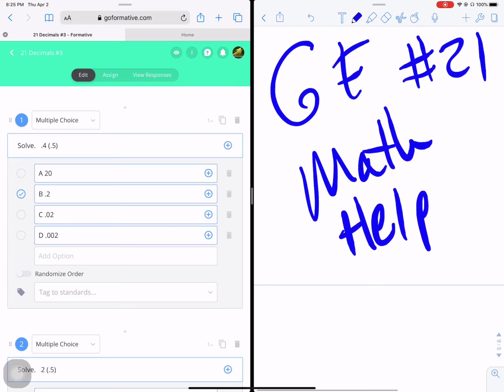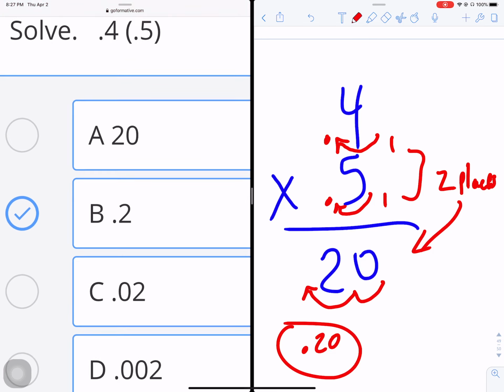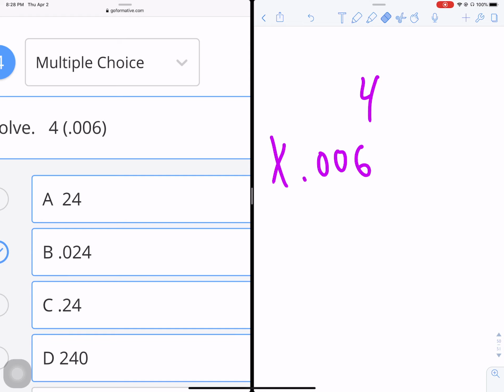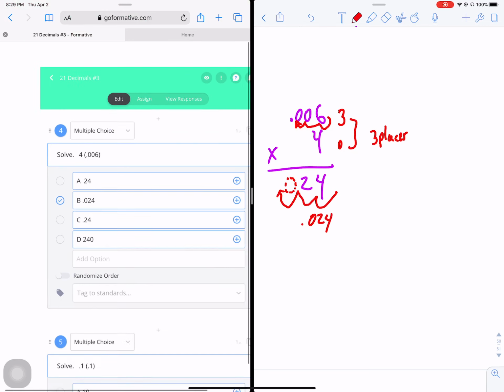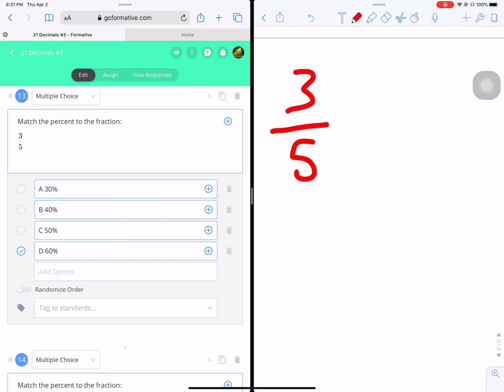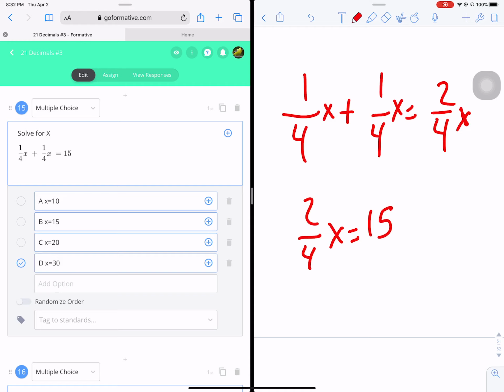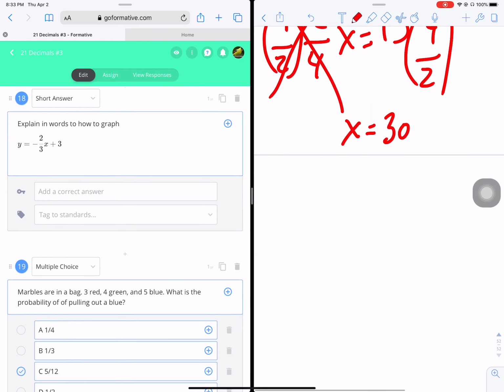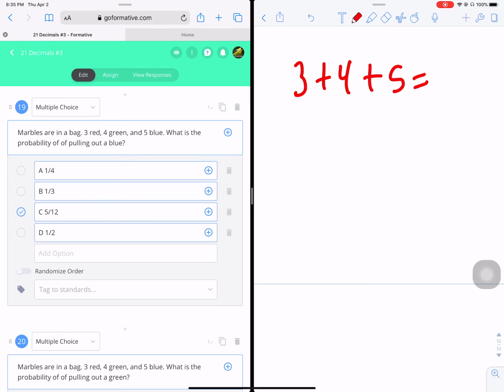GoFormative Math Help #21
Multiplying Decimals, Probability, fractions, and solving for x.